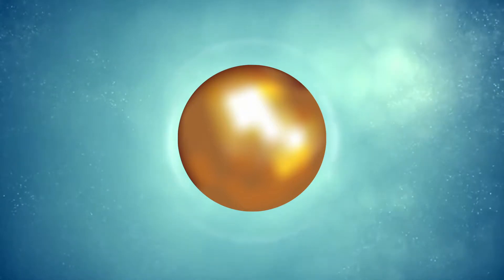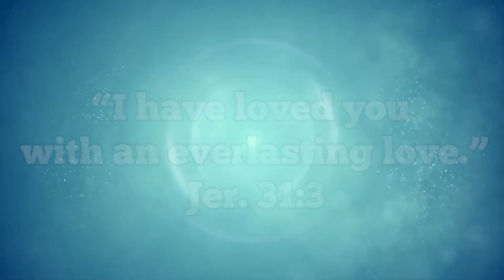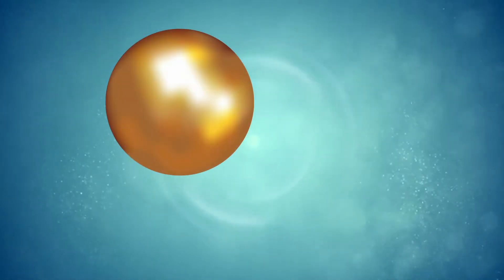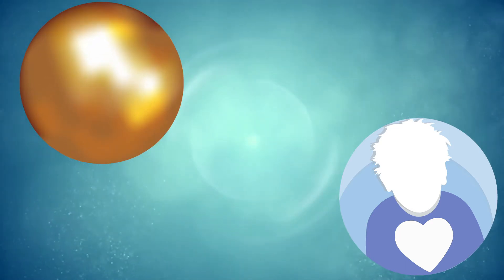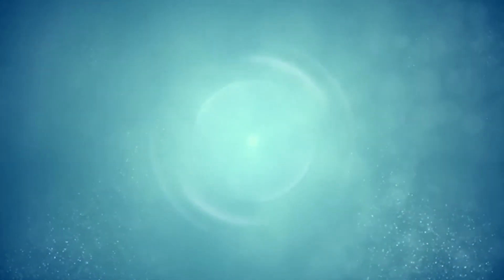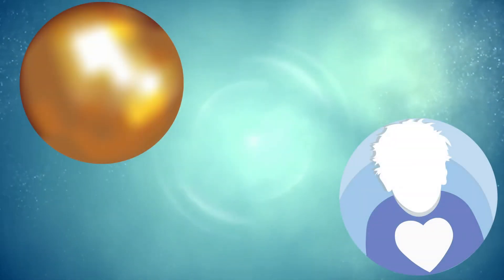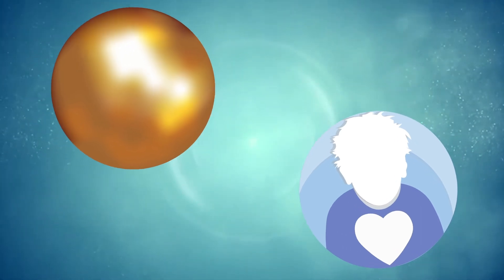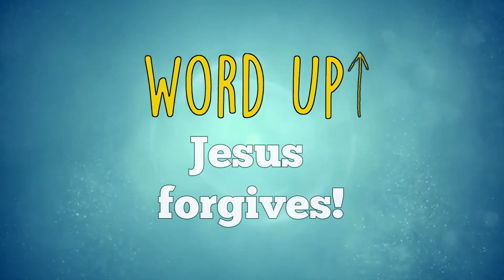God's Great Love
GTOTF OL 3

Child Evangelism Fellowship® is a Bible-centered, worldwide organization composed of born-again believers whose purpose is to evangelize boys and girls with the Gospel of the Lord Jesus Christ and to establish (disciple) them in the Word of God and in a local church for Christian living.

CEF Press® is a publishing ministry of Child Evangelism Fellowship Inc. CEF Press develops, produces, and distributes a variety of publications for the purpose of helping you evangelize children.